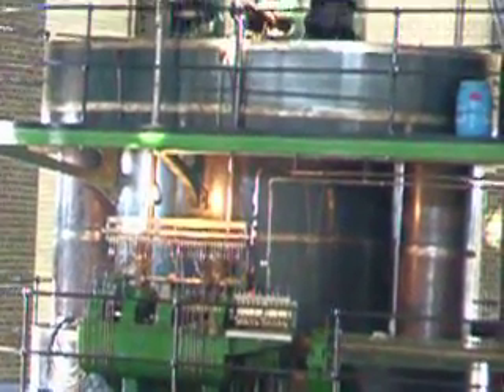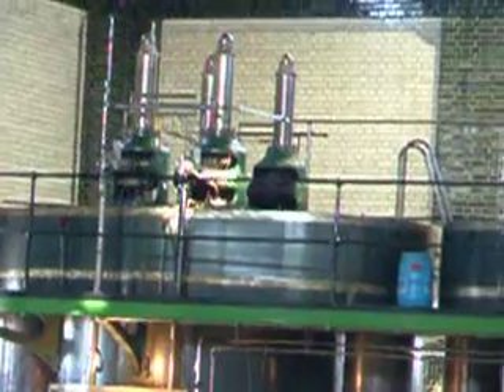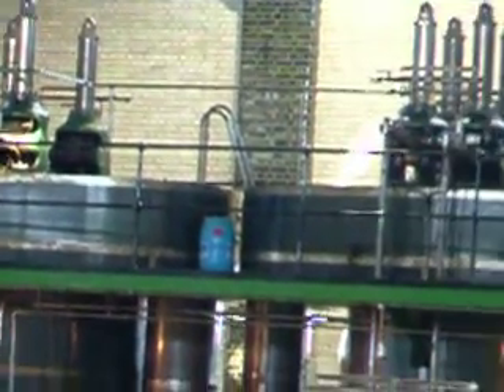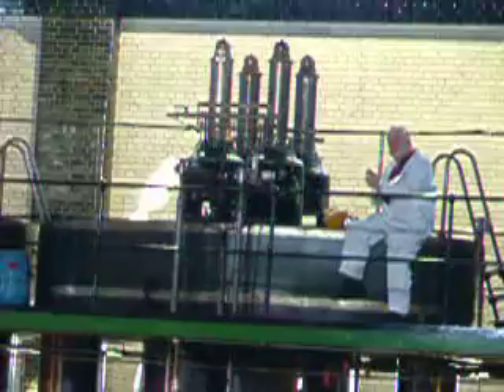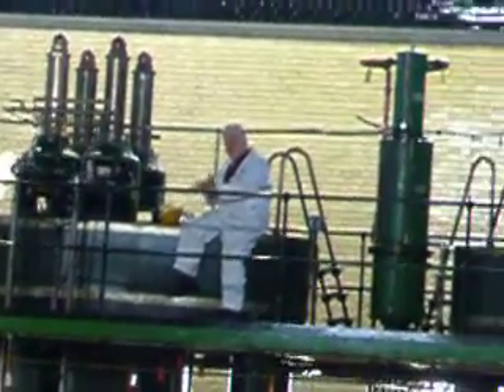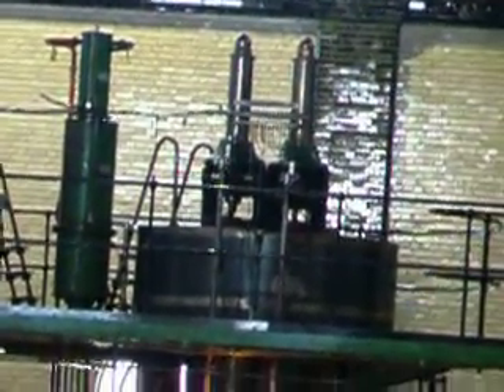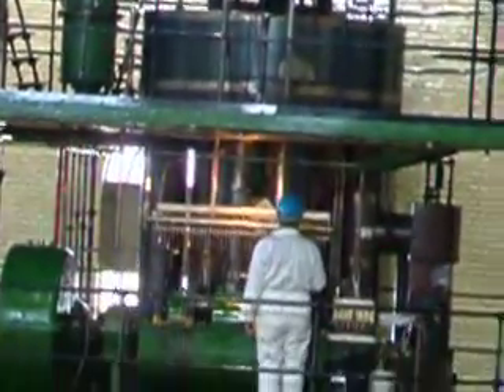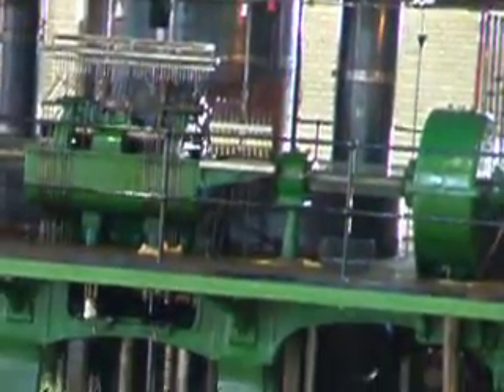Kempton Great Engine (5)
The preserved 'Kempton Great Engine' that provided London's water for 57 years. It's preserved in its original building (now a museum) and runs once a month under steam